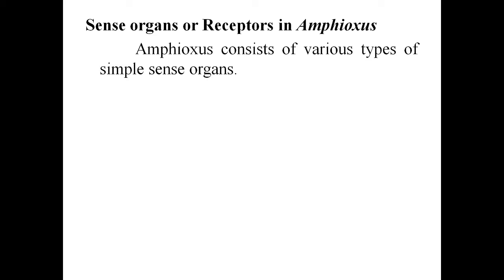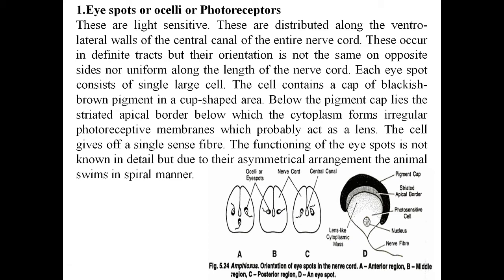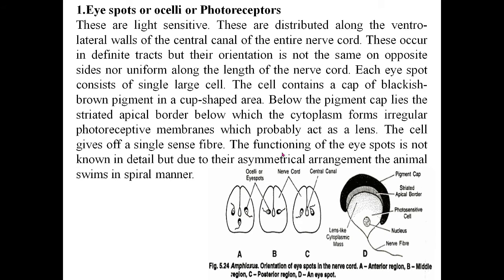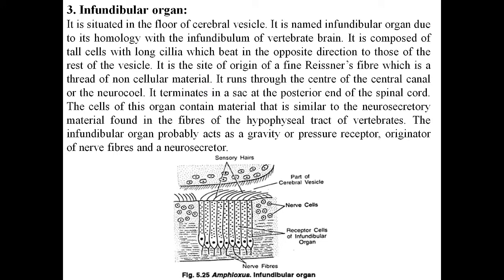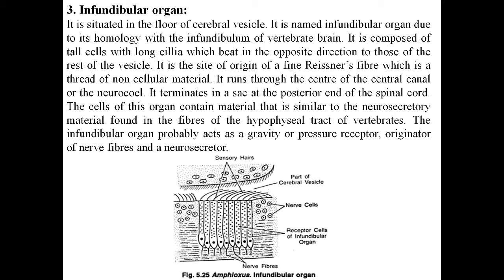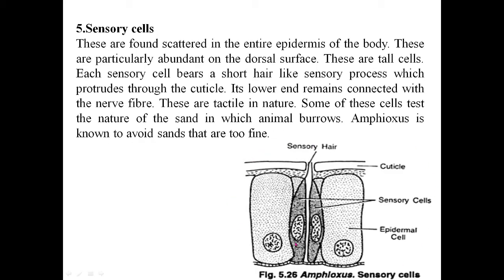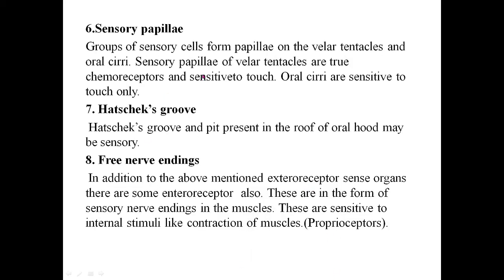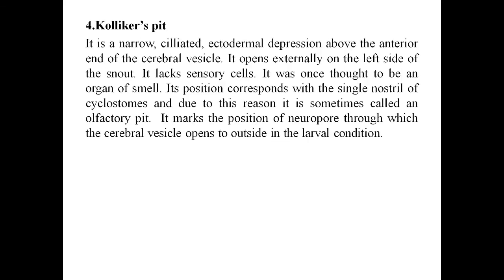Receptors in Amphioxus 12